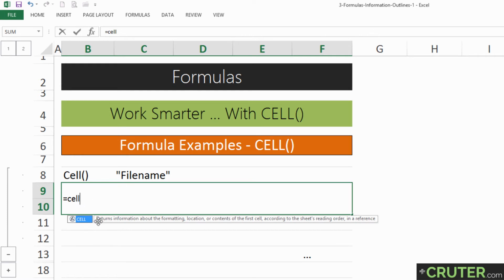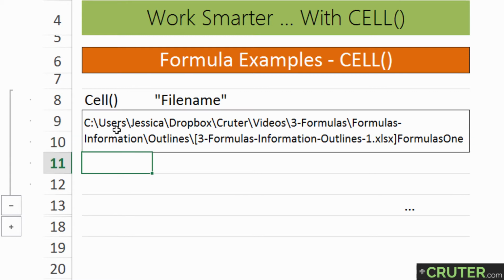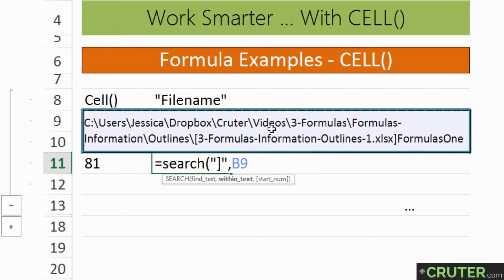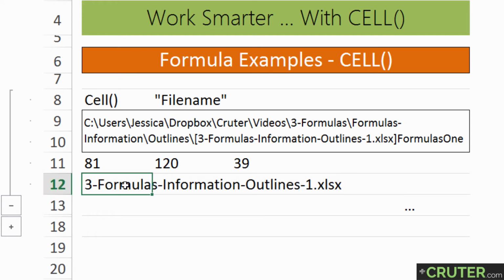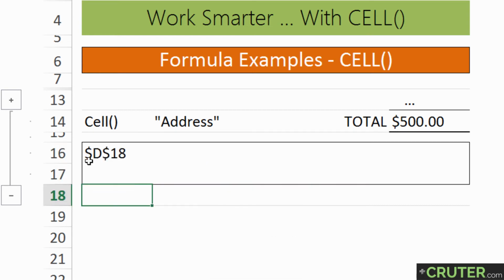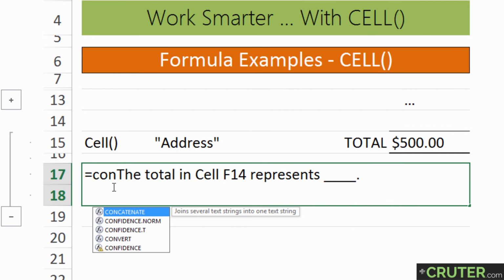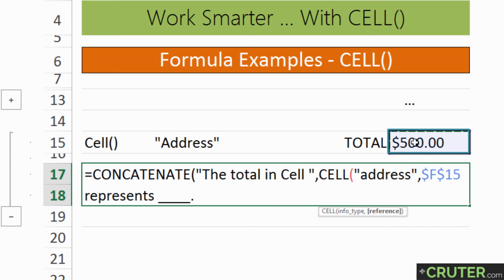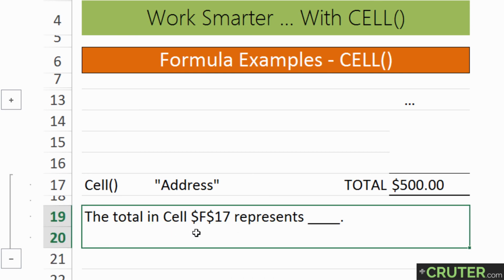3 3 Formulas Info 1